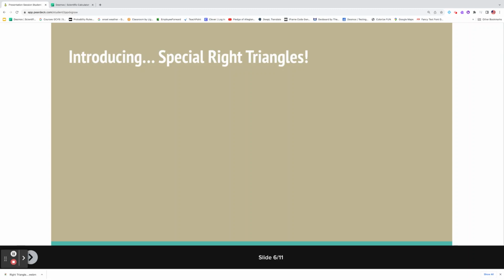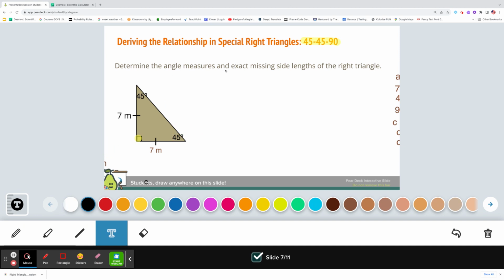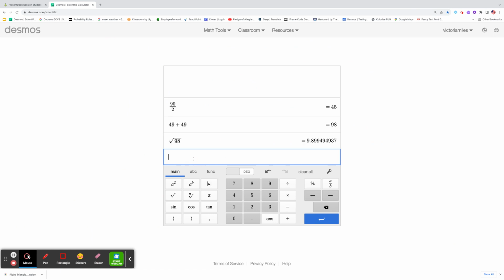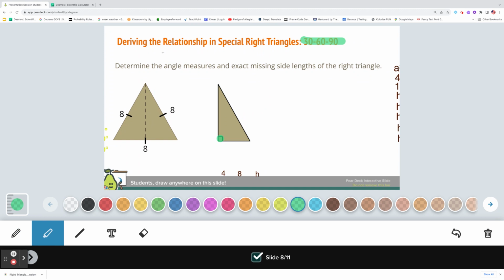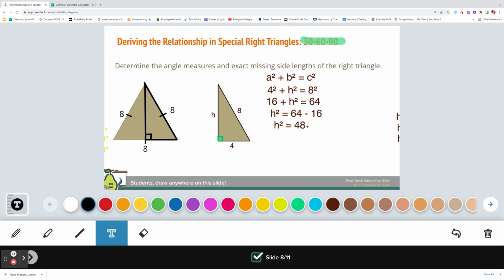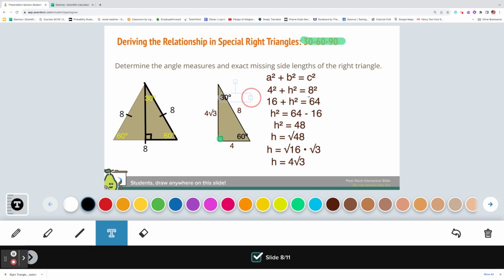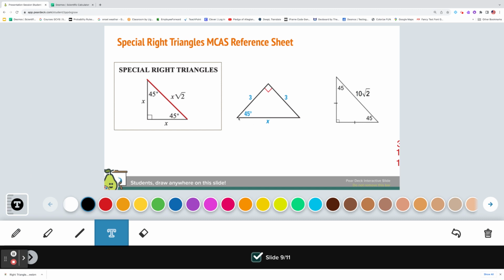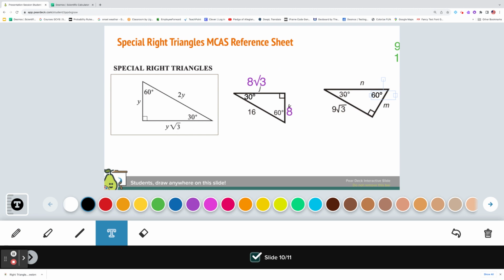Special Right Triangles 2 of 2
Derive and use the relationship in 45-45-90 and 30-60-90 special right triangles.